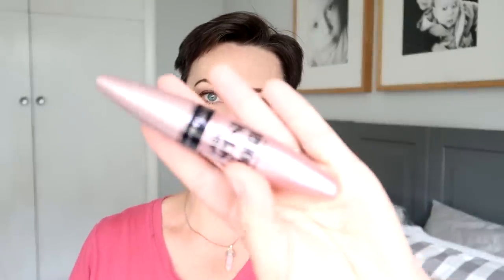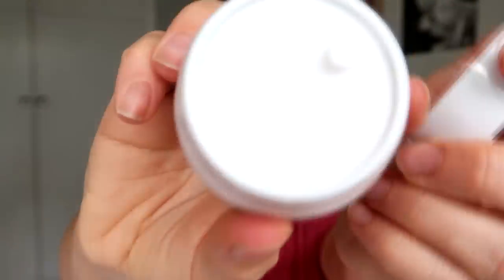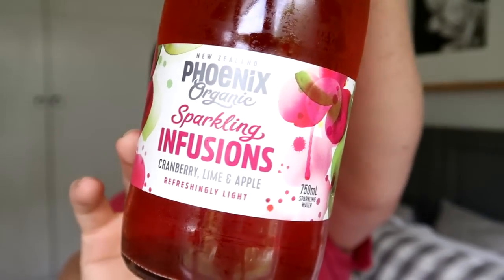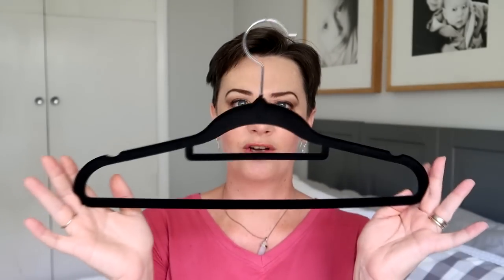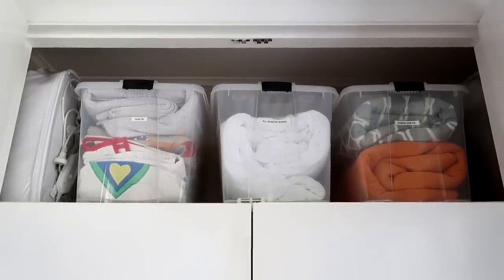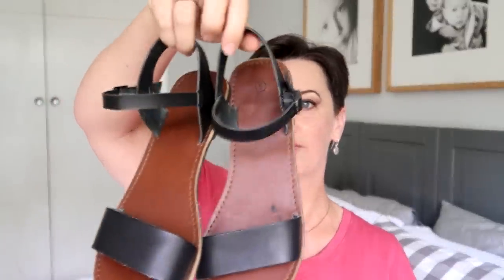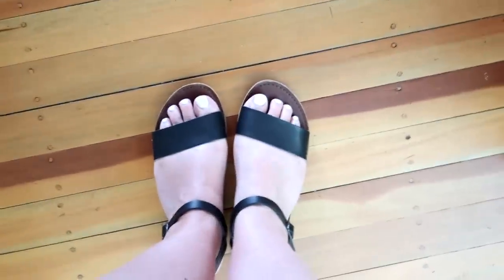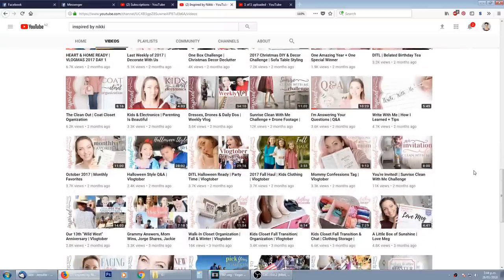January 2018 Faves, Fails & Freebie | A Thousand Words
CLICK SHOW MORE FOR LINKS AND INFO...
FAILS
Painted headboard
Maybelline Lash Sensational mascara
twine from Bunnings

Custom stainless steel coffee table top
Built-in storage in the living room
Organising the top closets